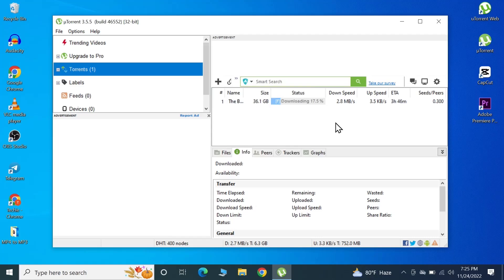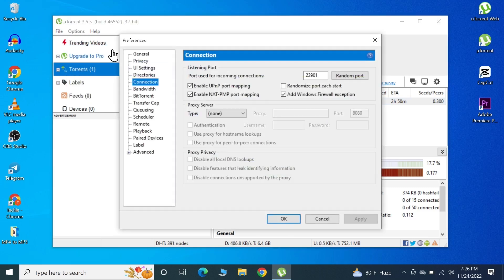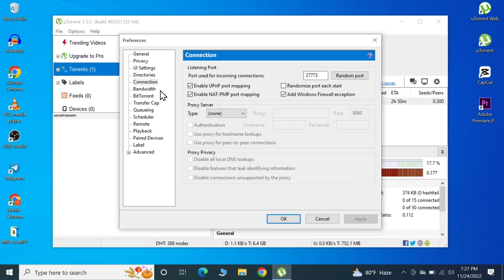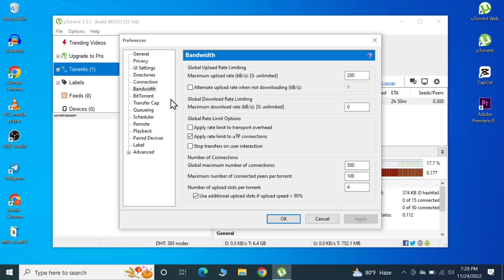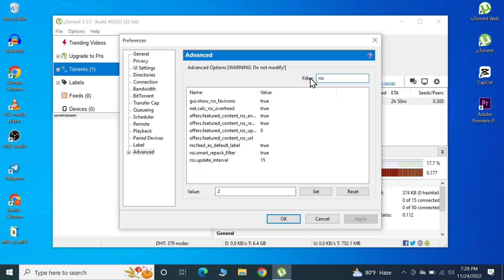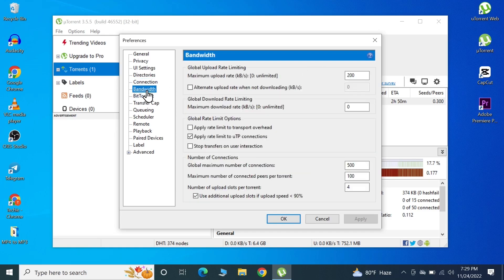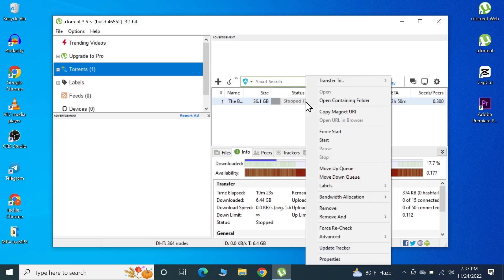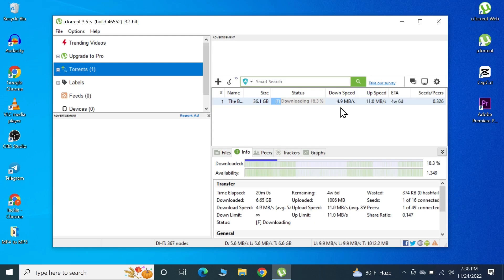How to Speed Up uTorrent Downloads (2025) 5X Download Speed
A tutorial on, how to increase the download speed of uTorrent in Windows 10 and 11. Potentially 5 to 10x speed.